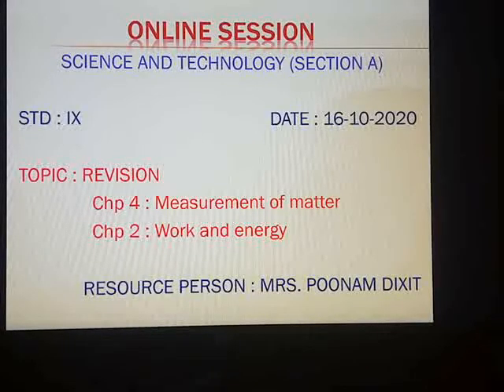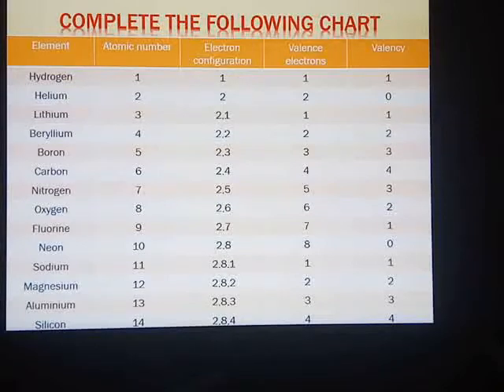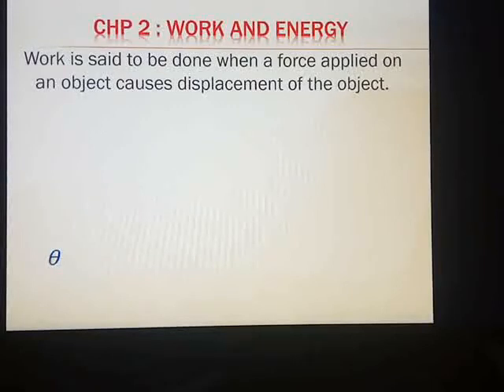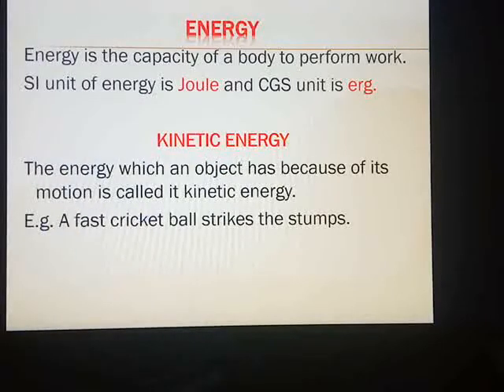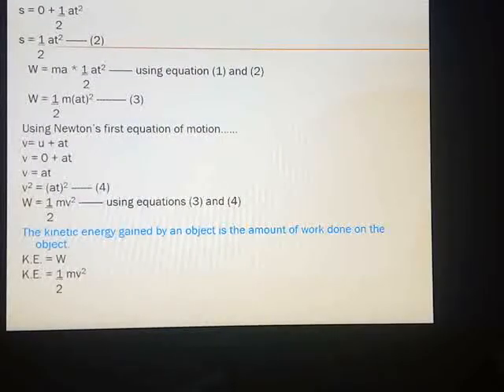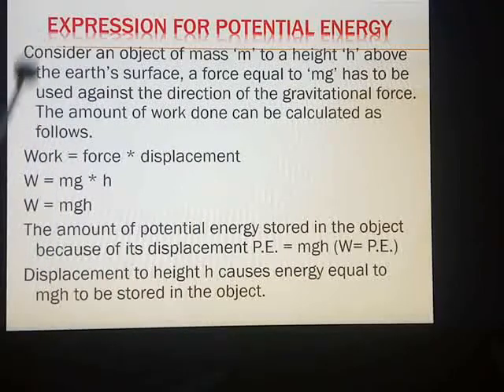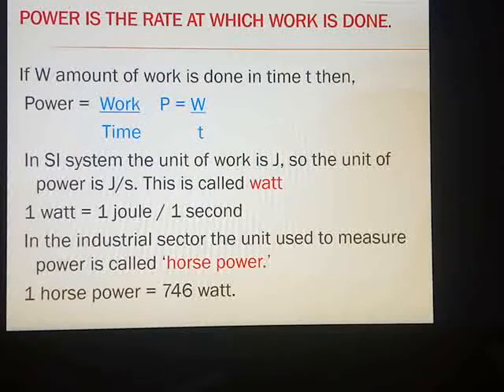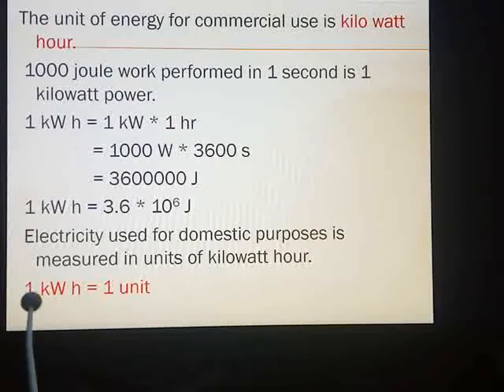Chp 2 and 4 revision sec A std IX